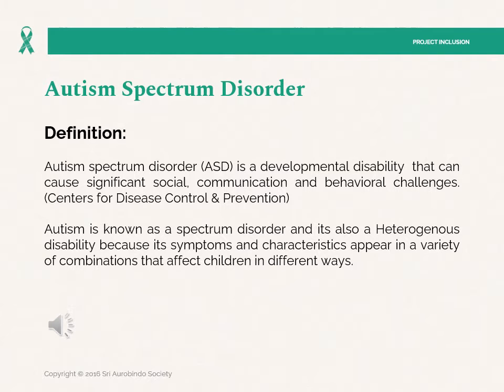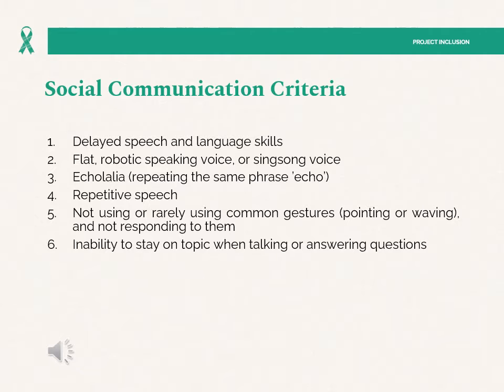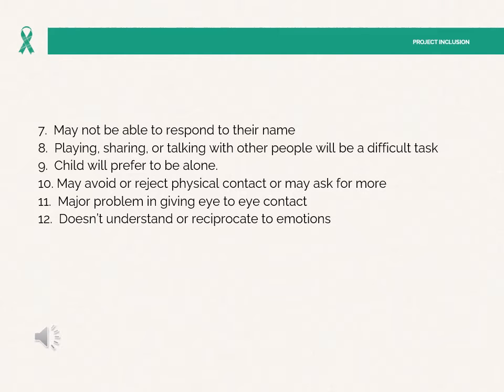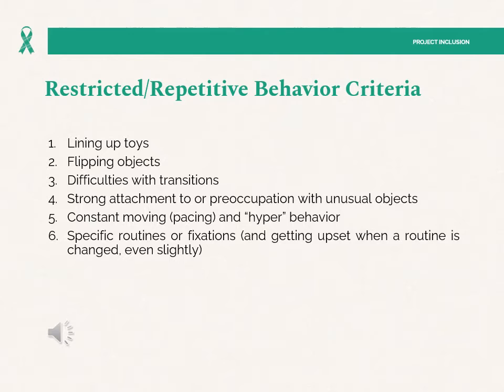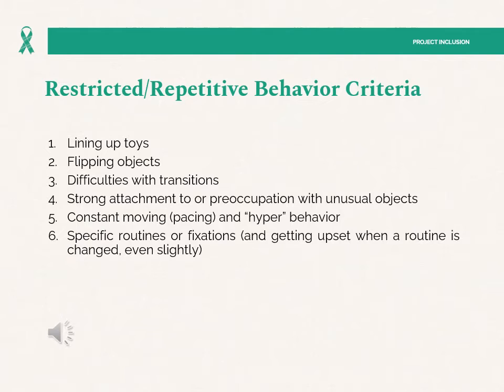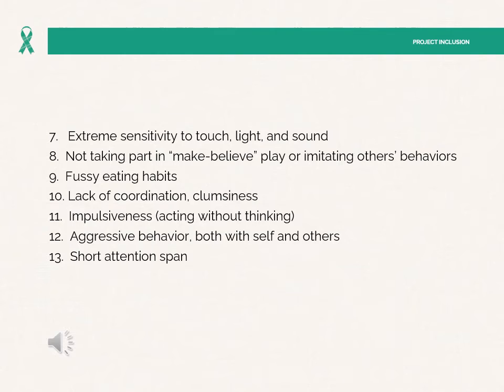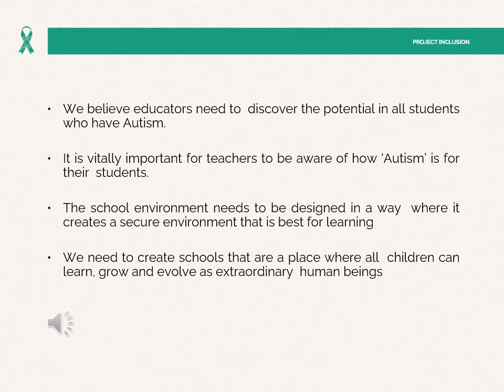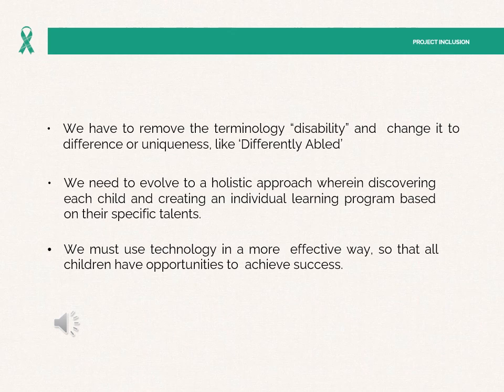Project Inclusion | Neuro-Developmental Disorder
Neurodevelopmental disorders and disabilities in the functioning of the brain that affect a child's behavior, memory, or ability to learn. It is essential to understand the development of the nervous system and its different stages in order to understand the deficits that can arise from abnormal brain development or be caused by damage at an early age.

Depending upon the time when these abnormalities or damage occur, the impact will vary from child to child.